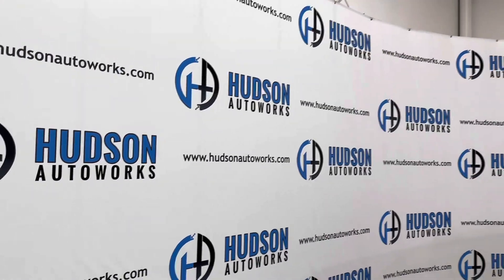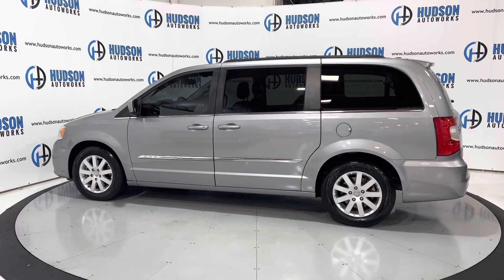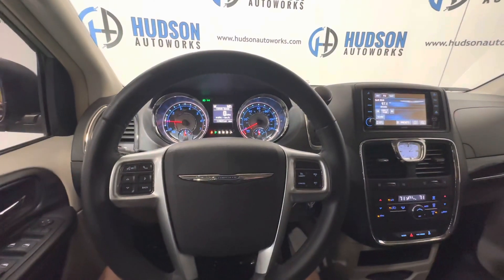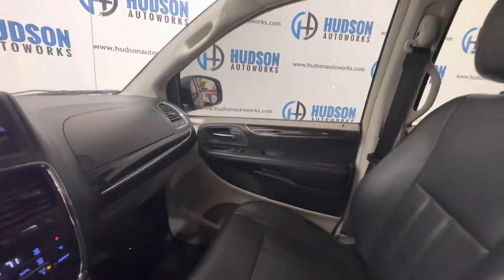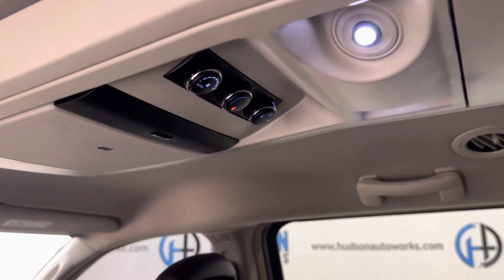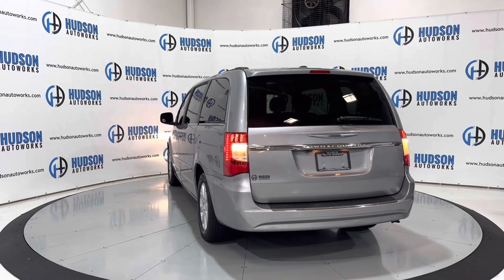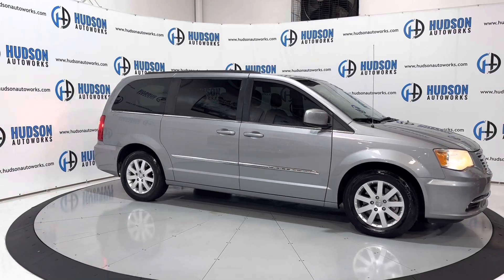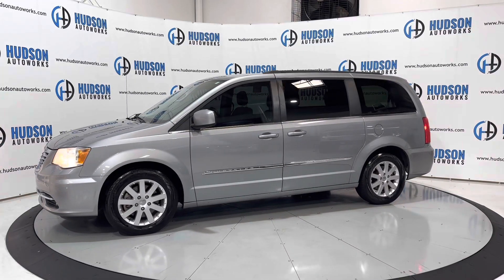2013 Chrysler Town & Country Touring // Start-Up, Walkaround & Tour // HUDSON AUTOWORKS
2013 Chrysler Town & Country Touring Startup, Walkaround & Tour. Vehicle is available at Hudson Autoworks in Greensboro, NC. for more information.